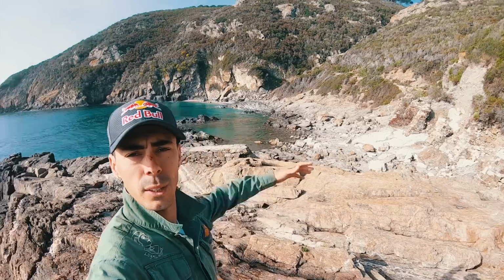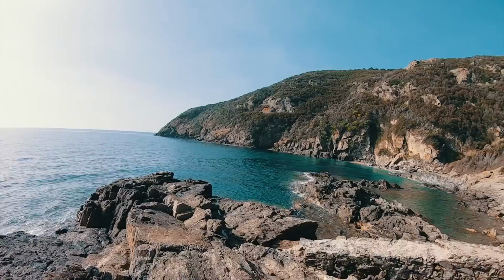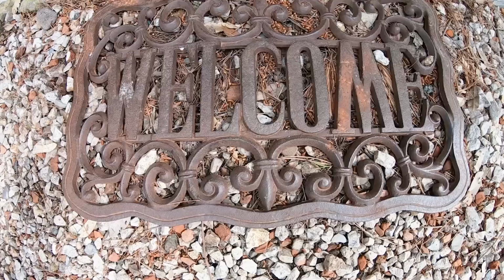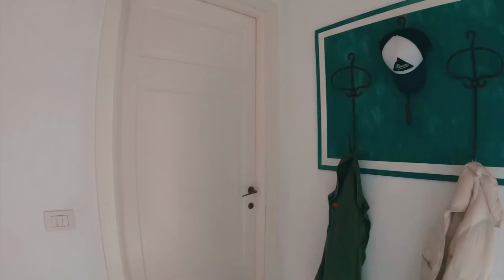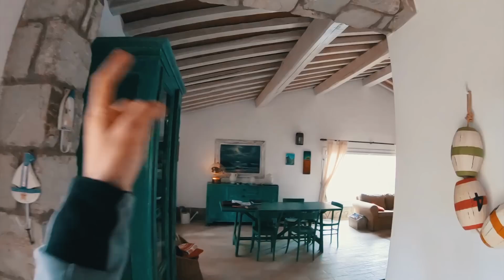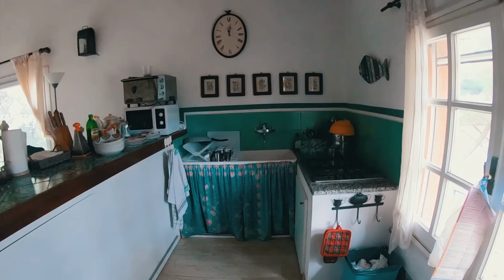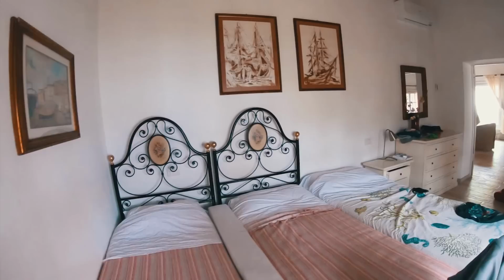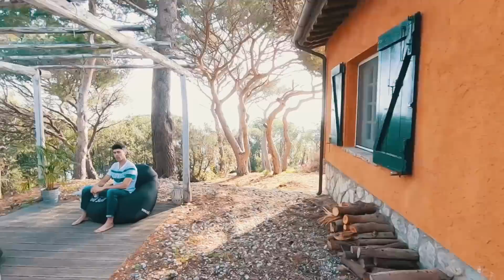My new house at the sea side | VLOG 04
Thanks God this place is real!
Tenuta le Ripalte is a stunning location at isola d'Elba in Italy and we've been at the Villa Stagnone where peace and blu sky are your neighbour.
Funky day, Social Ride and E-Enduro were some of the things we've done... and we wanna go back asap!!

Filmed by me
Edited by Simone Armanni